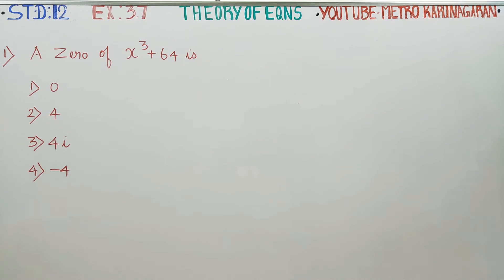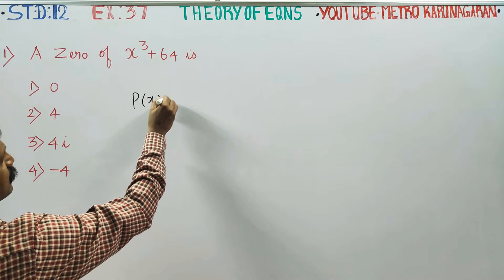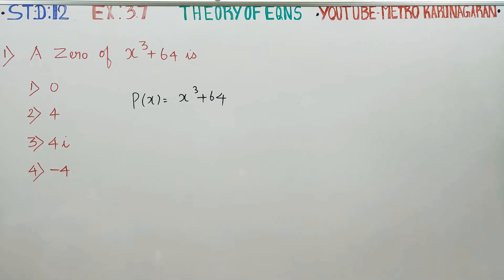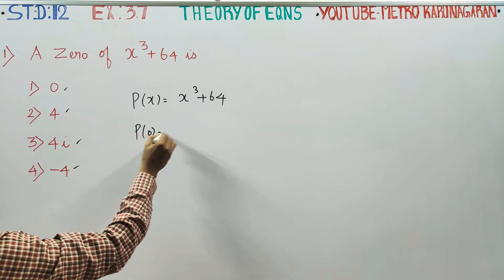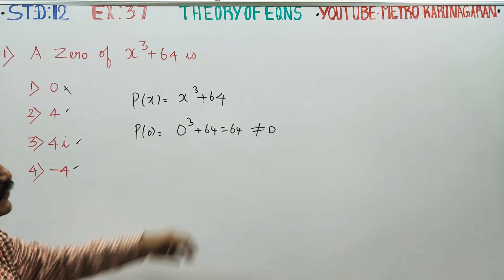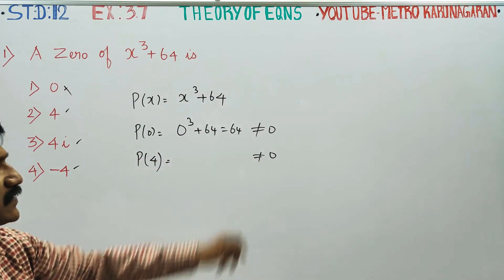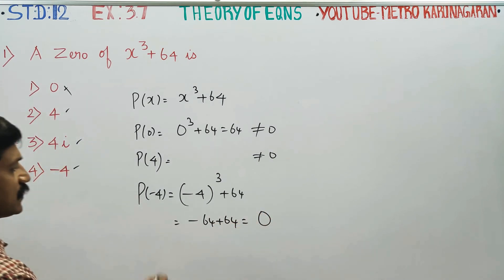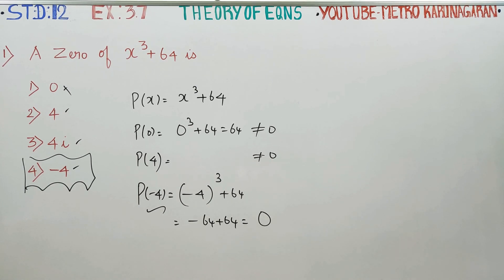12th Std Maths Ex.3.7(1) A zero of x^3+64 is